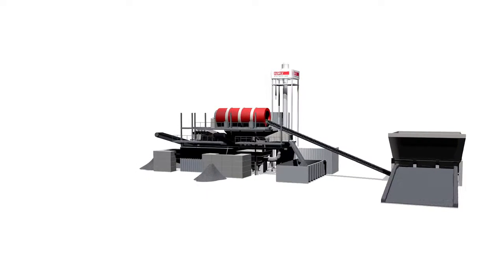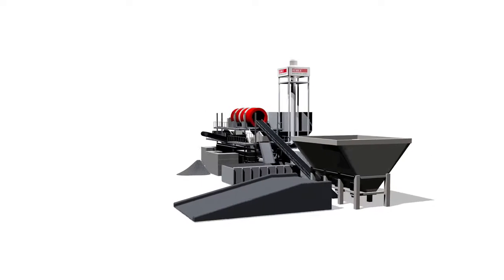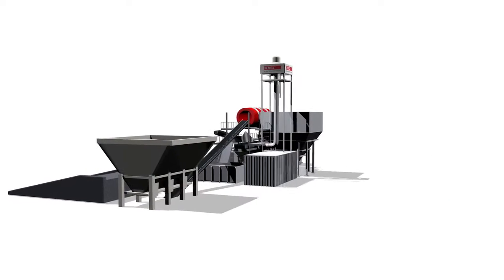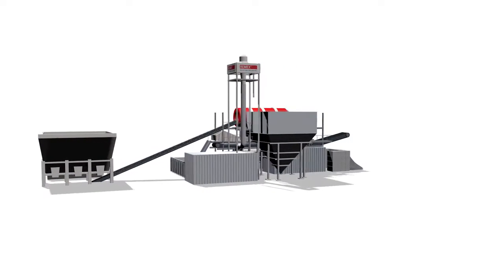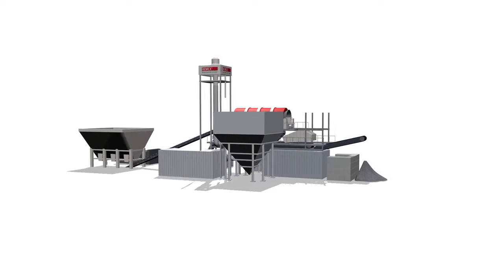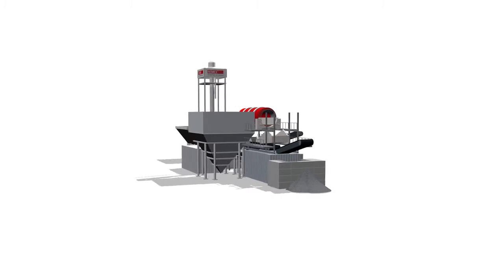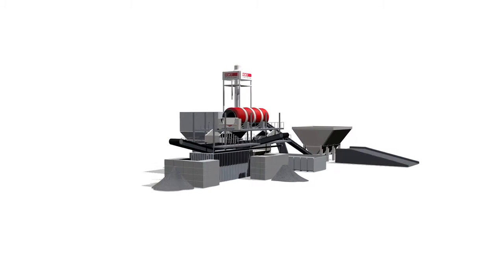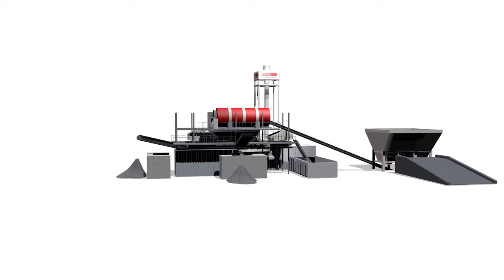HMT EN Stand 2017 06